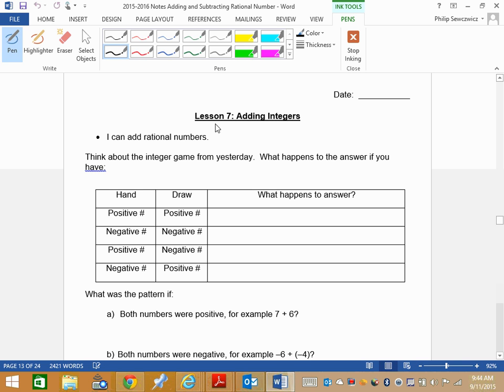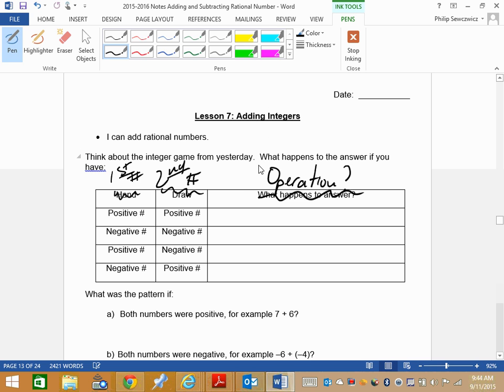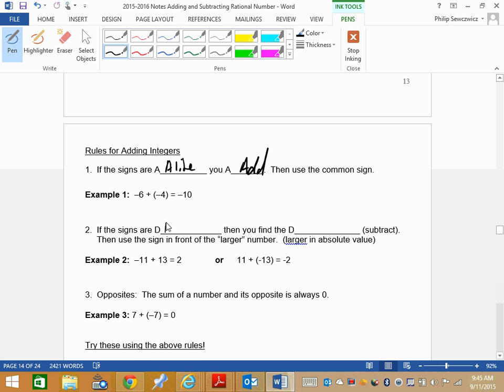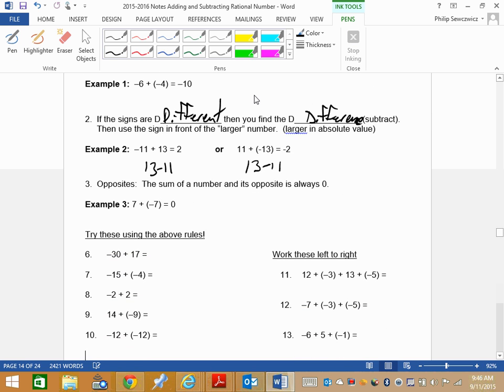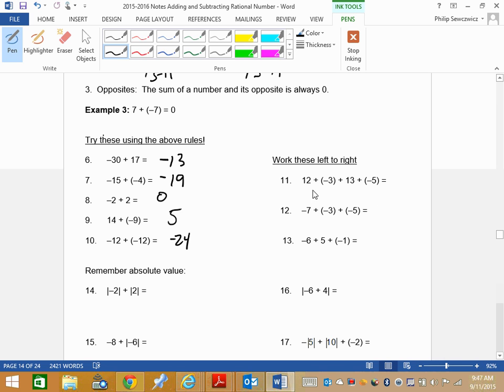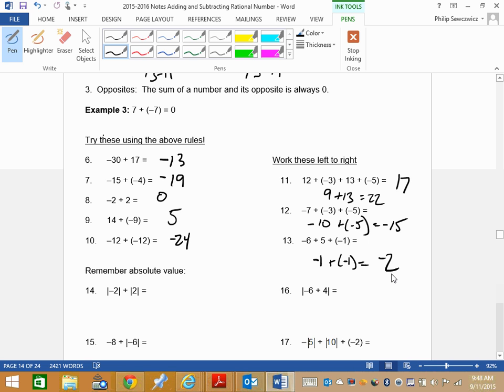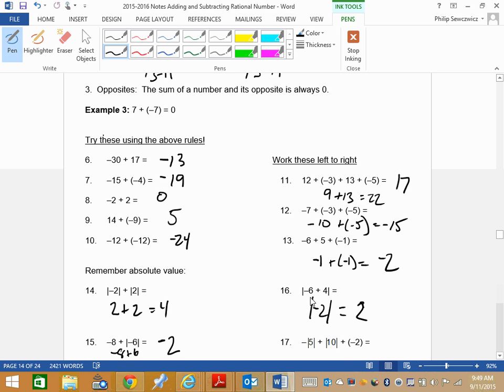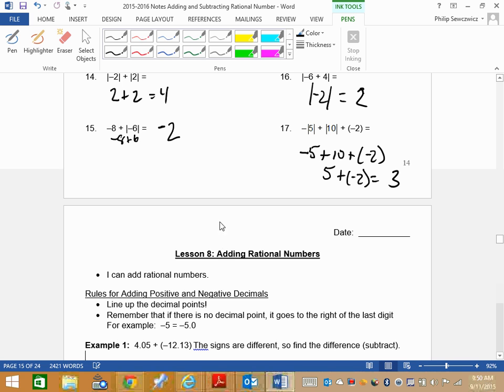7th Mod 2 lesson 7